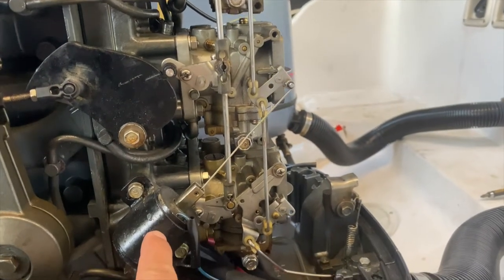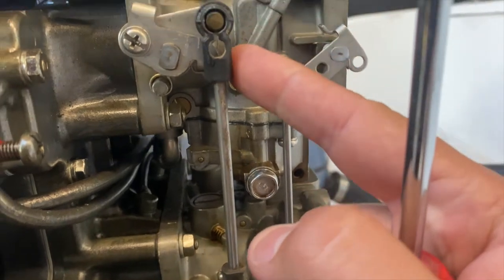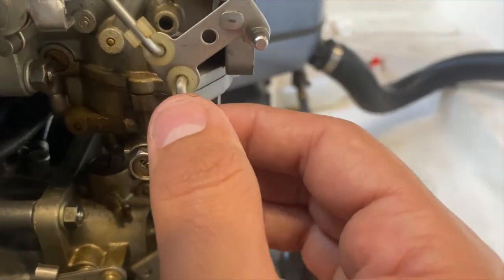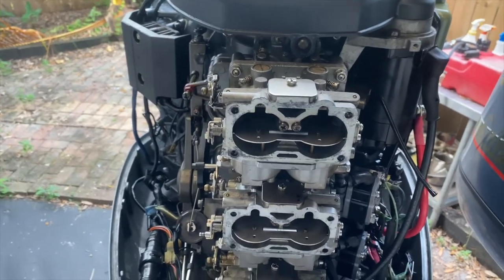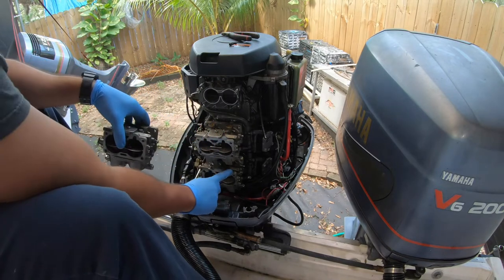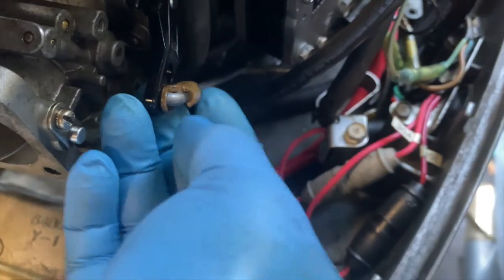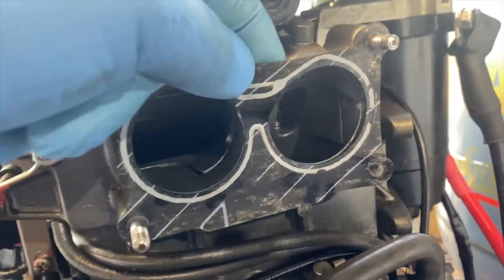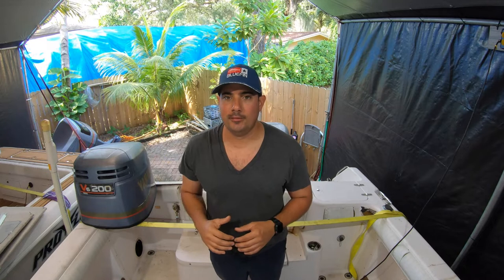HOW TO Remove Carburetor from Yamaha Outboard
This Video shows how to remove your Carburetors from a 2 stroke Yamaha Outboard.